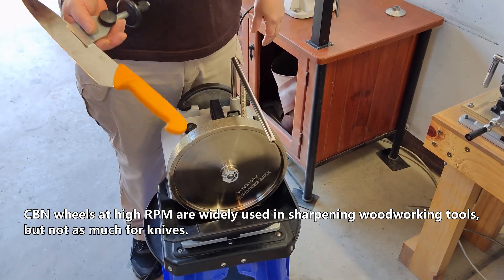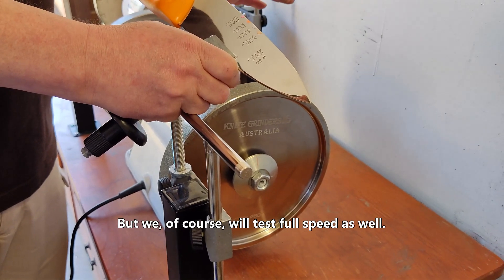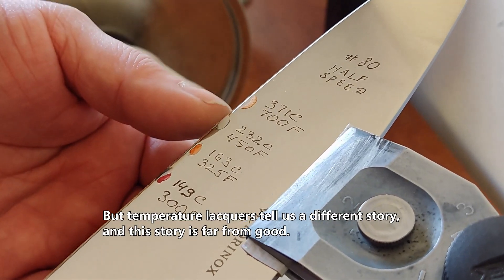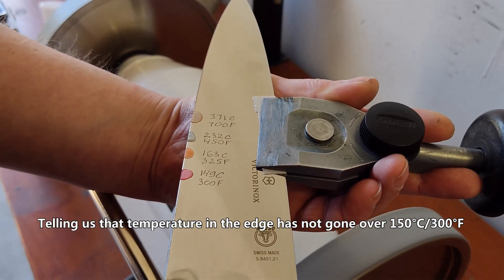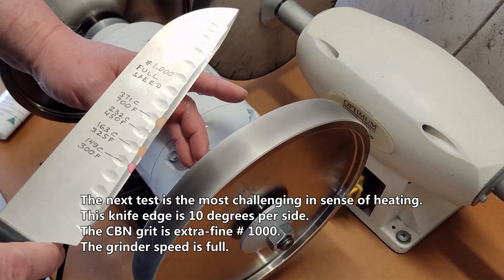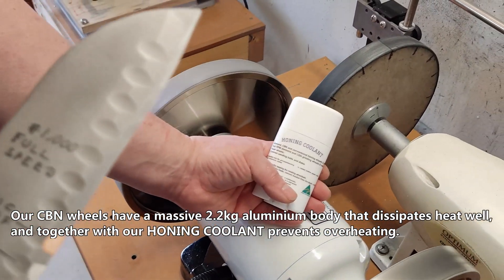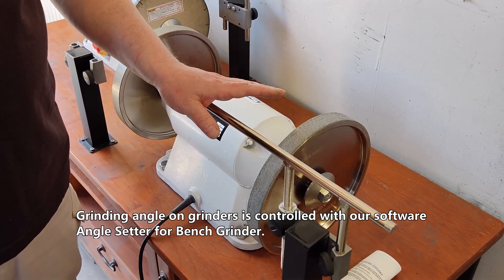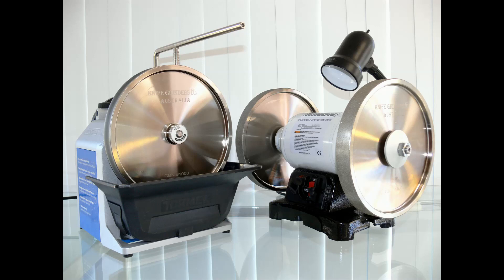Heat in Sharpening - CBN wheels at high RPM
Heat in Sharpening: video 9 of 10